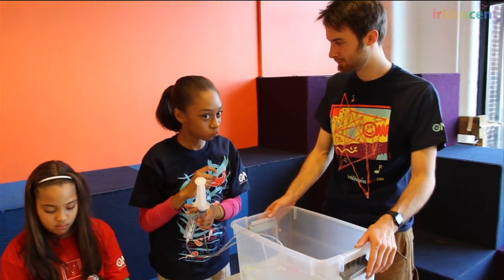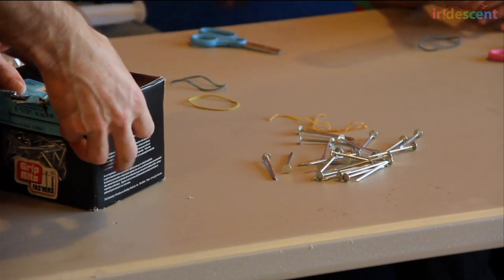Teaching students how to build a submarine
If used on your website, please credit Technovation (formerly Iridescent)

VIDEO DESCRIPTION:
This is a filmed session of one of our early courses for students on how to be a naval engineer and build a submarine out of plastic bottles and other simple materials.

Build your own and explore our other many STEM-based activities in the Technovation Families tab